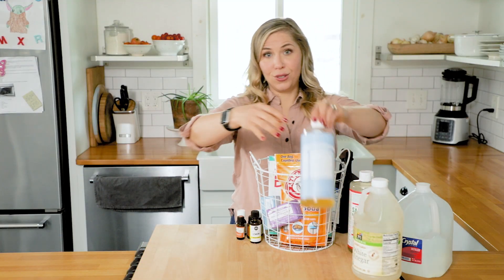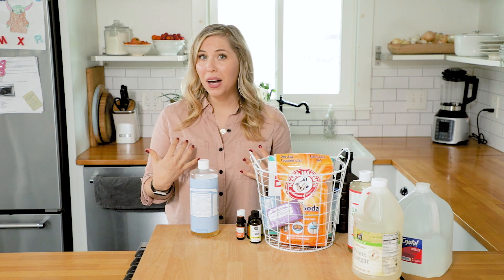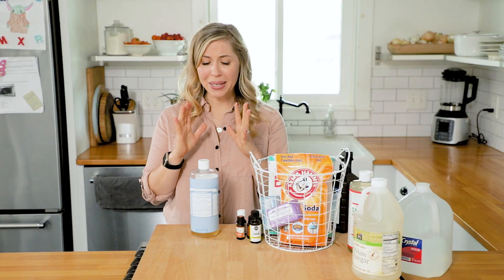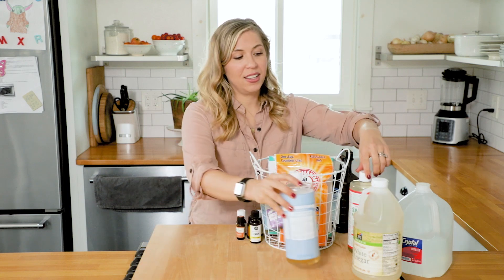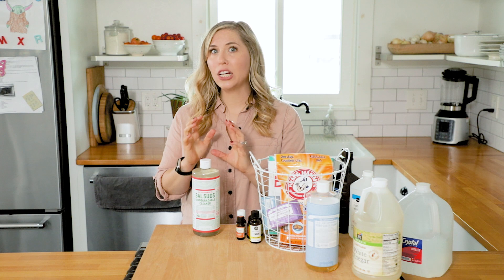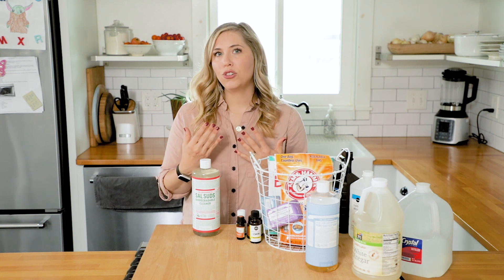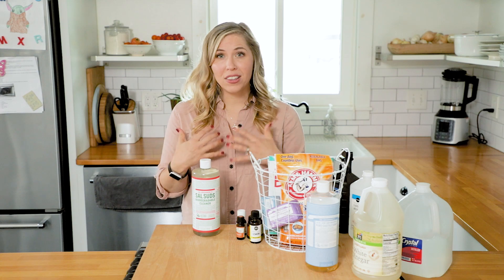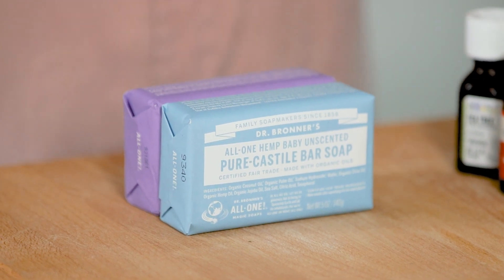What is castile soap and Sal Suds?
ABOUT KRISTIN AND LIVE SIMPLY

Kristin is a full-time recipe developer, food photographer, blogger, and mom to her two children. Kristin and her husband, Dustin, have been blogging since 2013 at Live Simply where they share real food recipes and natural living inspiration to help simplify life.

Check out Live Simply for real food recipes and DIY tutorials to help simplify your life